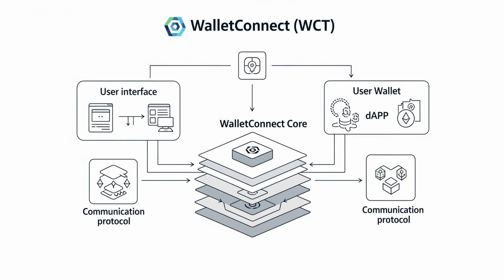WalletConnect (WCT) Overview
This report details WalletConnect, a platform facilitating seamless connection and transactions between cryptocurrency wallets and decentralized applications across various blockchains. It outlines the project's architecture which involves a network, SDKs, and established standards for interoperability. The text covers the WCT token's uses, including staking, governance, and network fees, and provides data on token distribution, supply, and recent fundraising rounds. Furthermore, it lists key project highlights, existing products, a roadmap of completed and planned milestones, and details commercial partnerships and community channels.